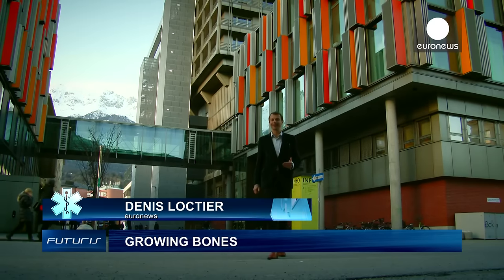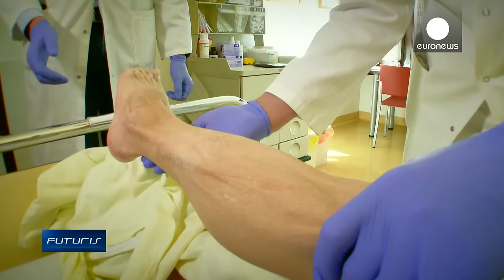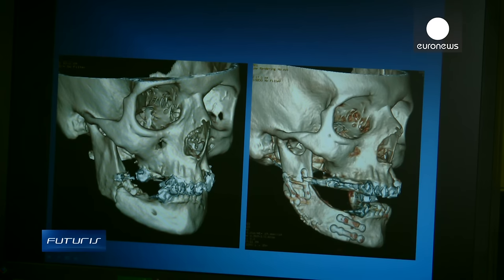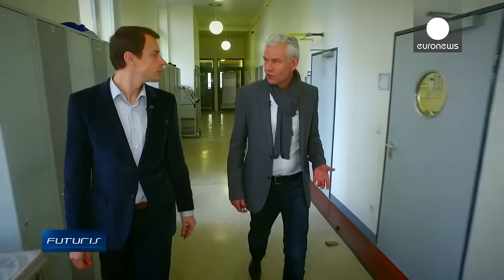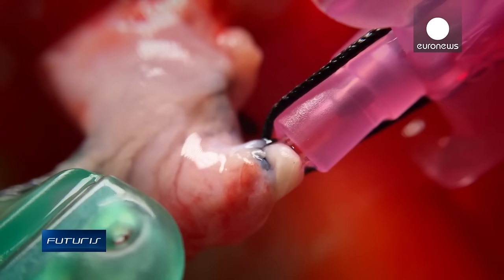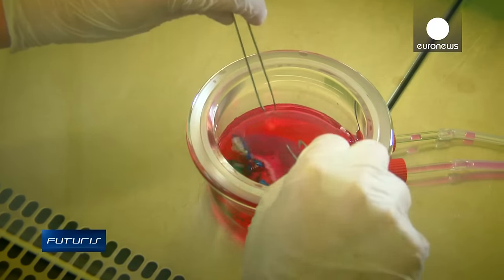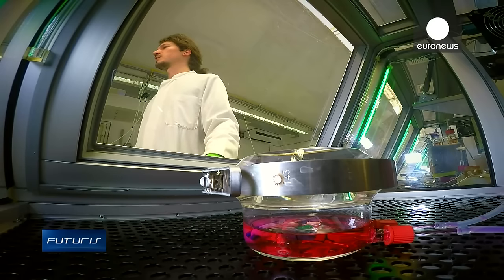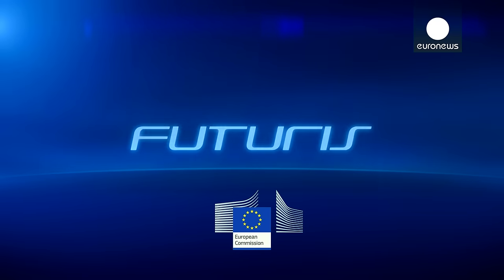From pig gut to 3D printing - the fascinating science behind tailor-made bones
On Futuris this week we look at the growing science of generating tailor-made bones to transplant into humans. Traditional transplants have been around for many years, but the procedure would be so much easier if doctors could easily regenerate specific bone tissue for an individual patient.

Professor Michael Rasse is the head of the clinic of maxillofacial surgery at the "Universitiy of Innsbruck" in Austria. His team specialises in reconstr…